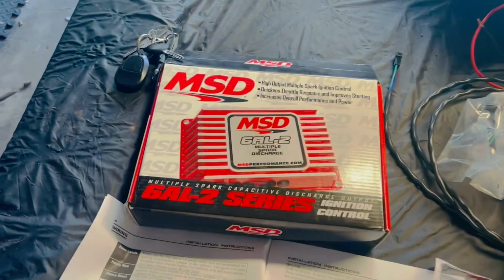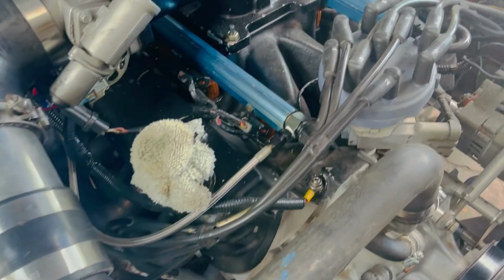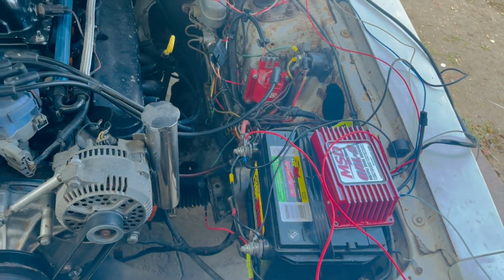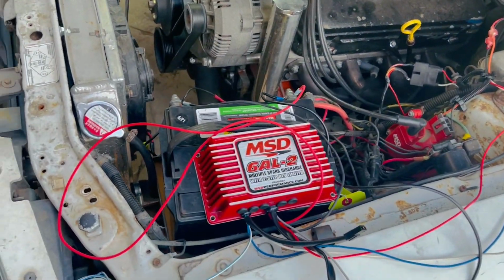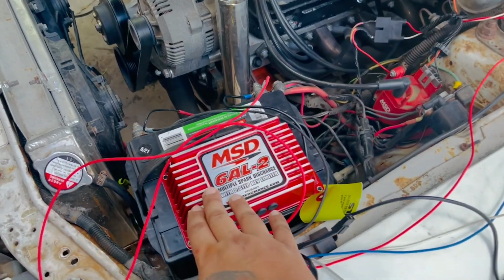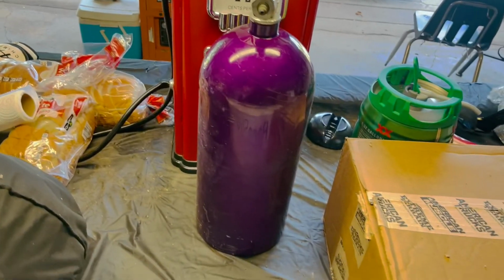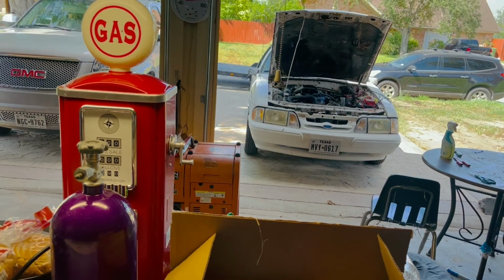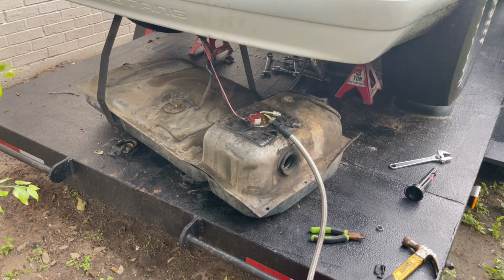Msd 6al2 on foxbody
We installed a 6al2 on the mustang and talk about changes and upgrades to the cars and channel.